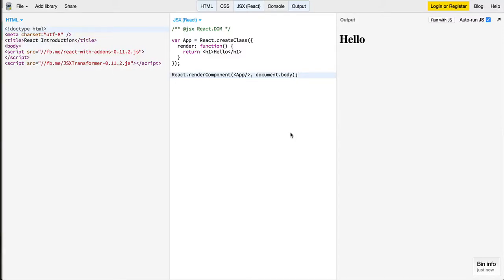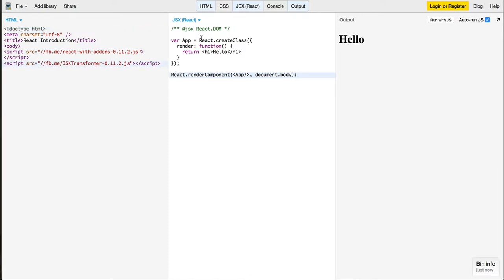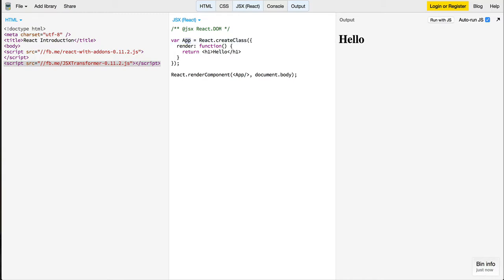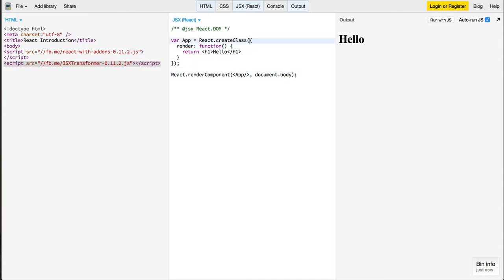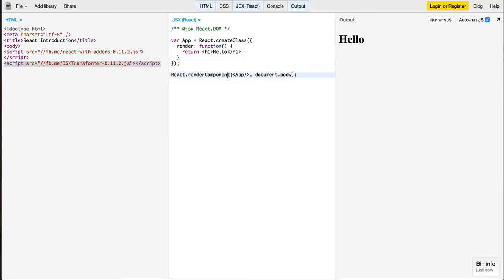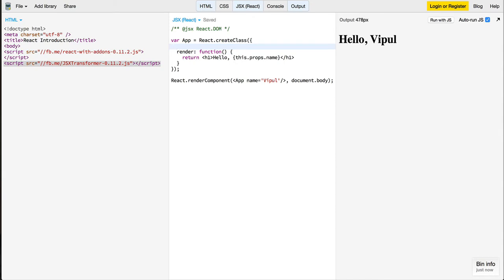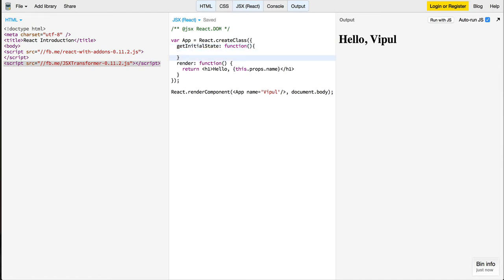Introduction to React js | Episode 1